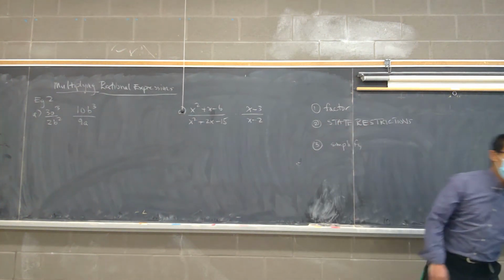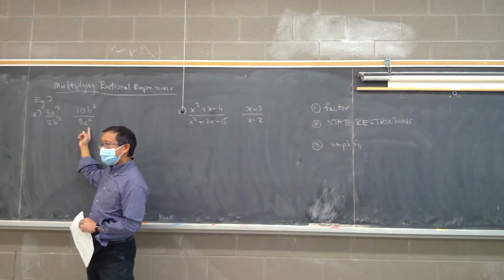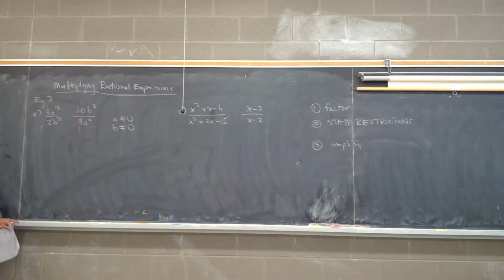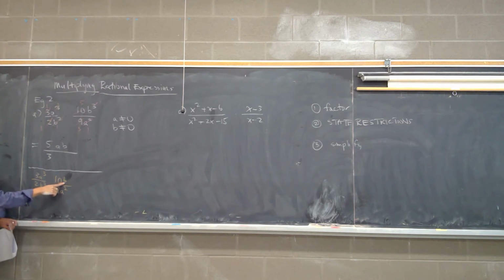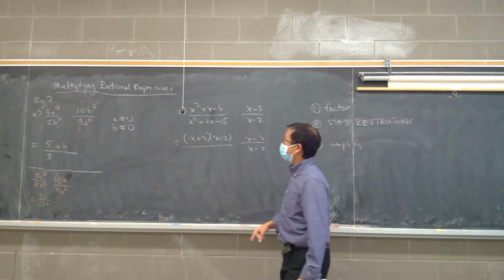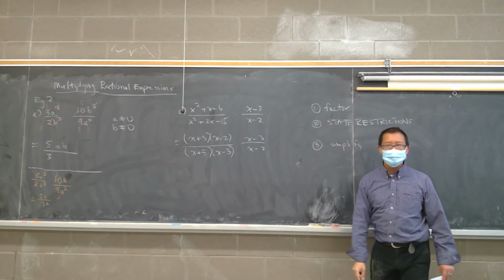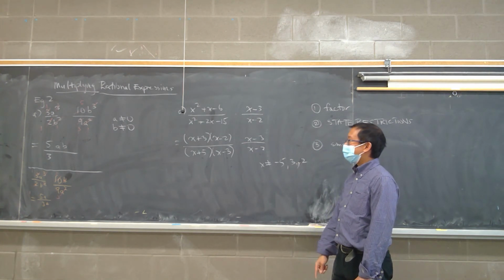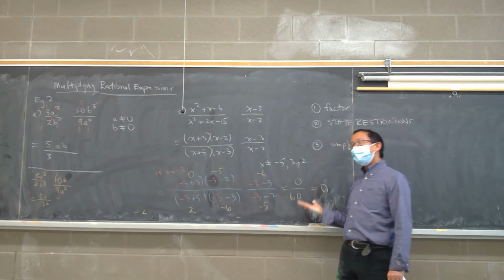Tue Feb 16 MCR3U multiply rational expressions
2-1
Part 3 multiply rational expressions examples a) & c)